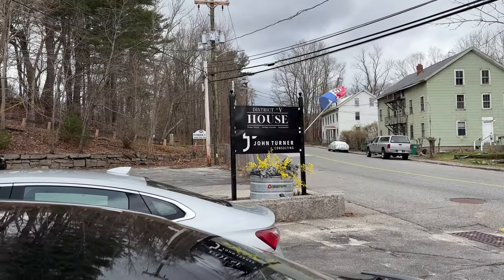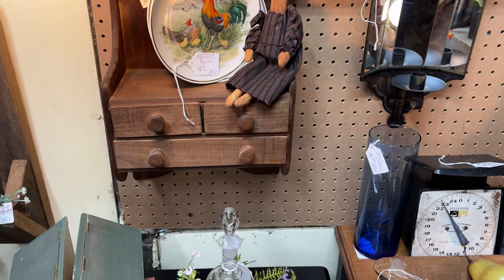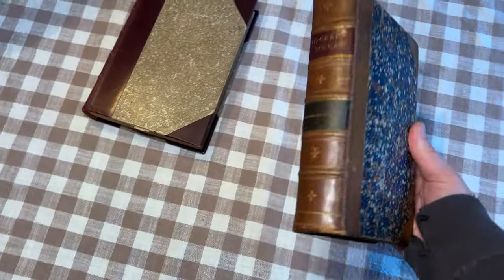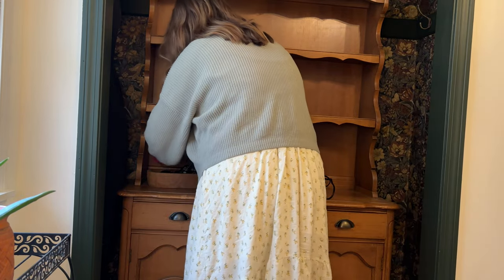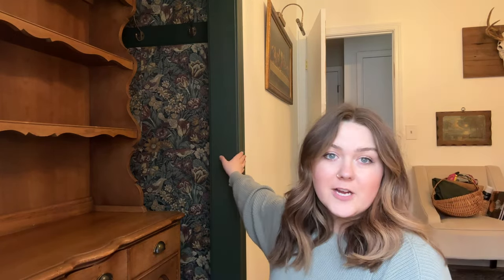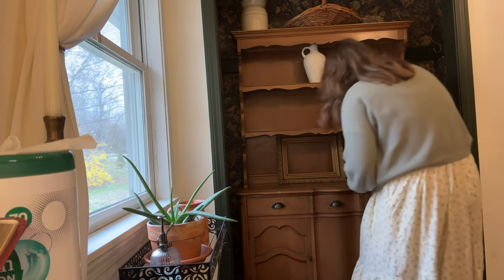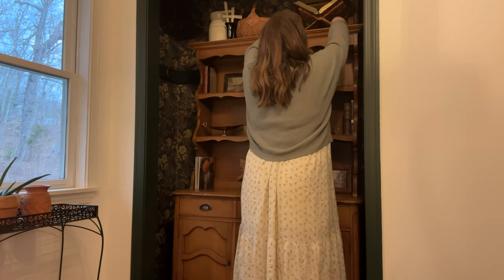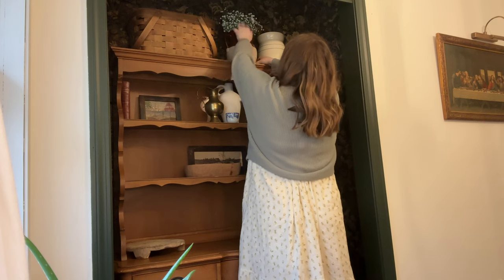Shop with Me Antiques and Vintage + Haul and How I Styled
Come antique and vintage shopping with me and then see see how I styled my items!

Toxin Free Clean Beauty: Save $10 off your first order of $50 or more (this link allows me to earn commission on sales made through this link) You too can make commission if you enjoy the products as well!